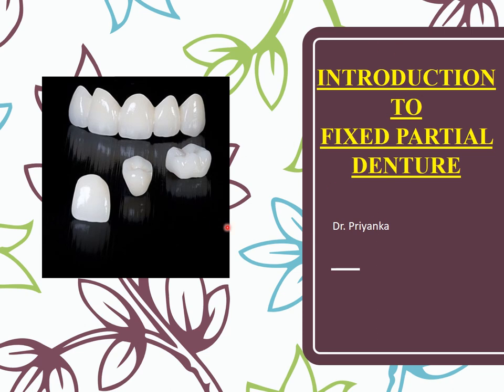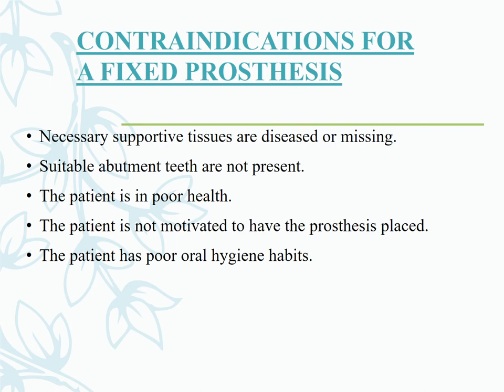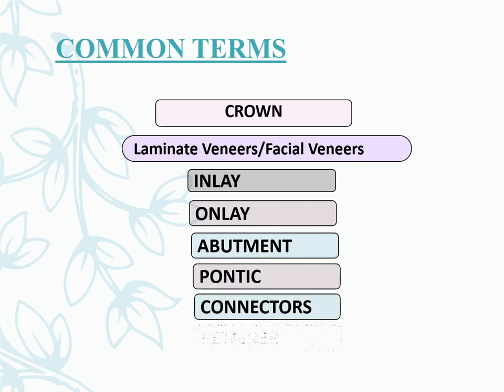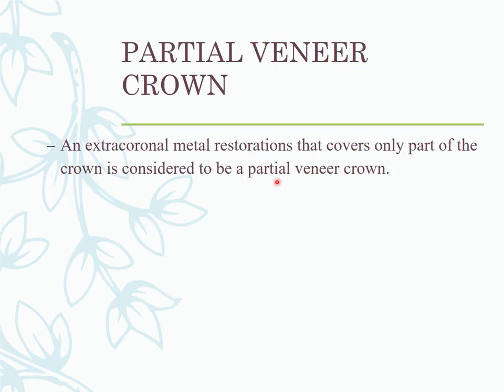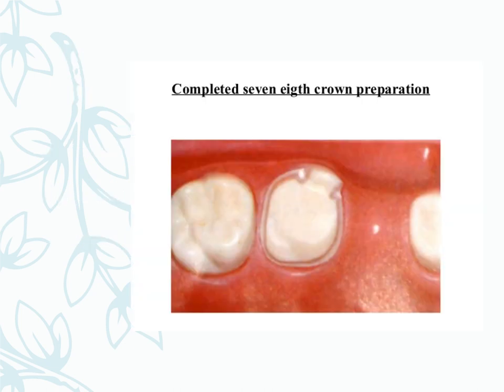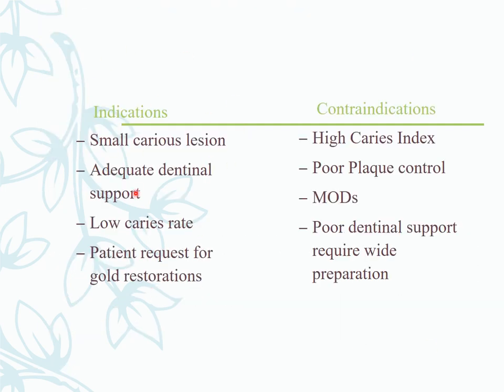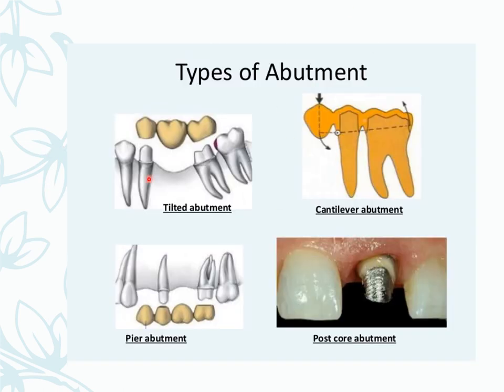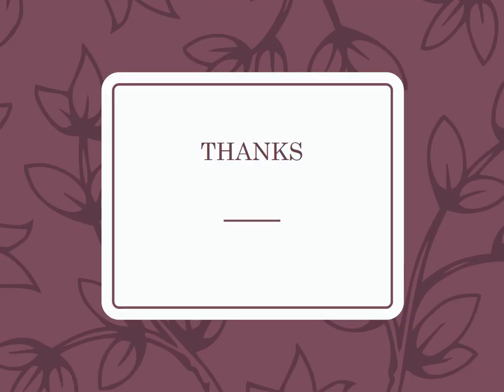INTRODUCTION TO FIXED PARTIAL DENTURES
CLASS OF 2023 (YR.5) PROSTHETIC DENTISTRY LECTURE - (RESTO.2)